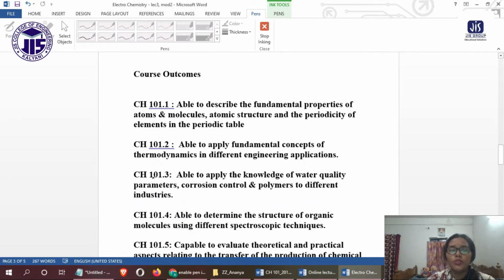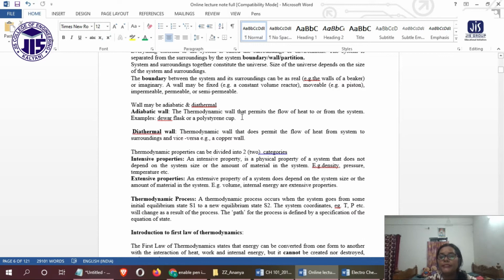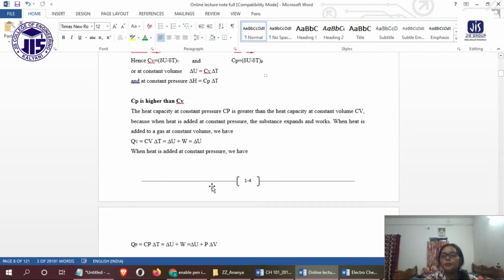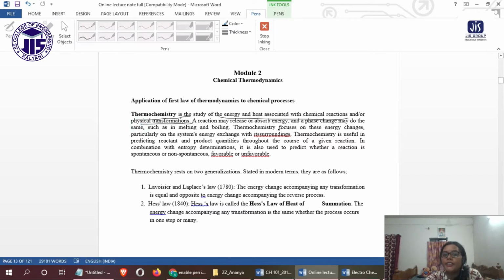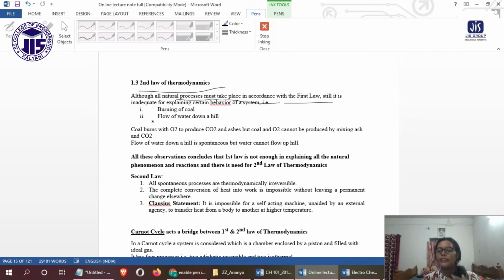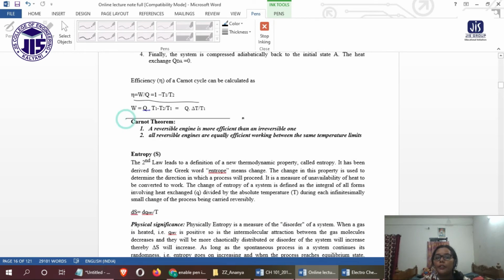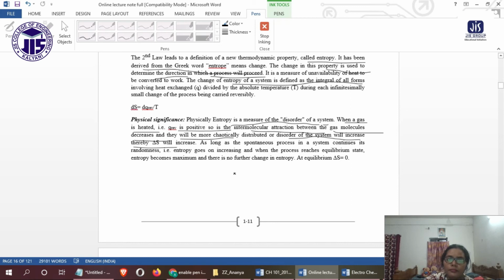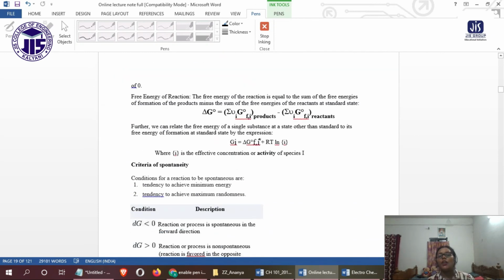Thermodynamics, lec10, mod2